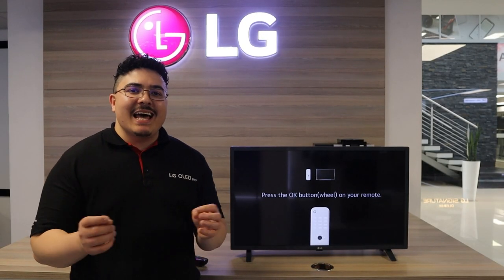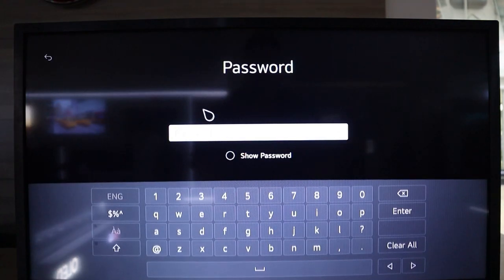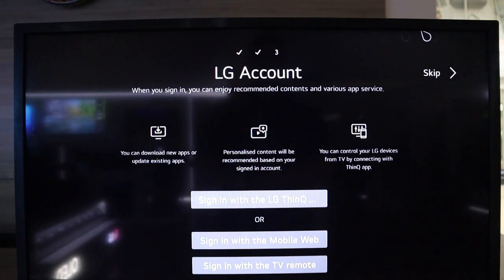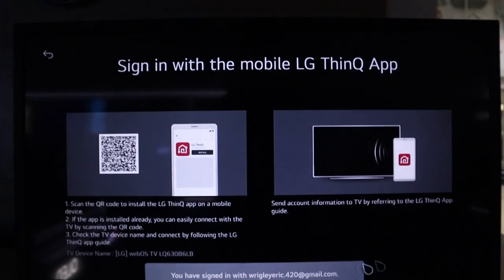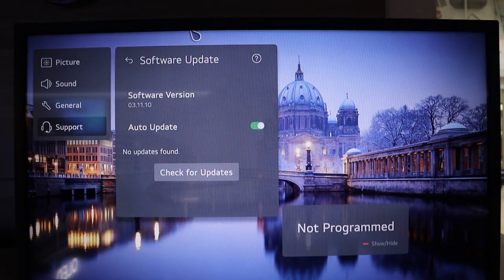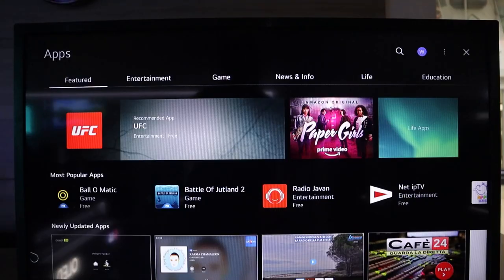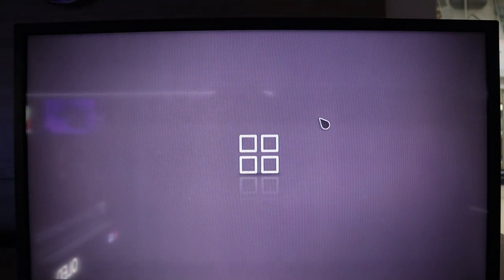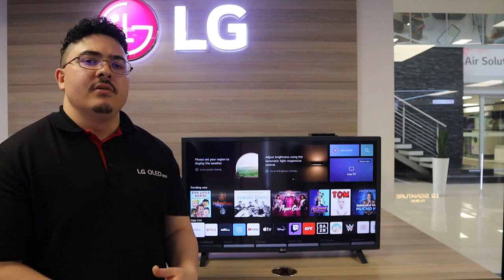How to set up your LG TV | Install LG Apps | 2023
In this video we go through the installation process as well as how to install apps found on LG App content store.

Please note this process is best suited for Southern African Countries but may still be followed in other parts of the world.

Installation Process 00:00 - 05:30
Turn off Auto Power off 05:30 - 06:14
Update TV 06:15 - 06:54
Update Pre-Loaded Apps 06:55 - 08:00
Install New Apps 08:01 - 11:11
Outro 11:12 - 12:36